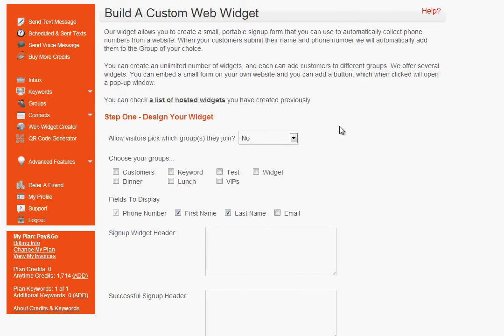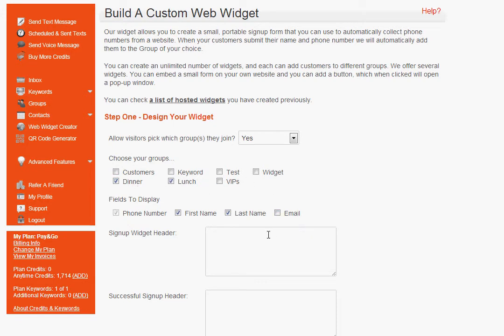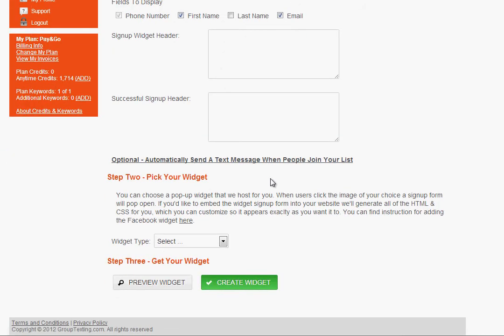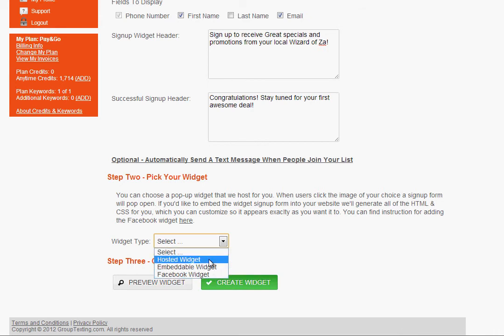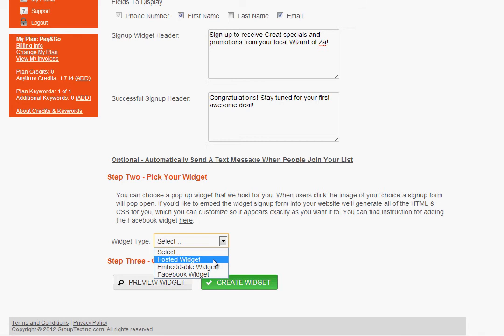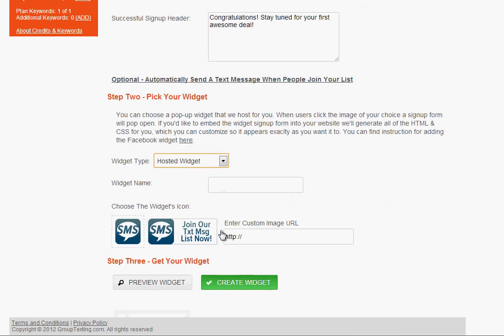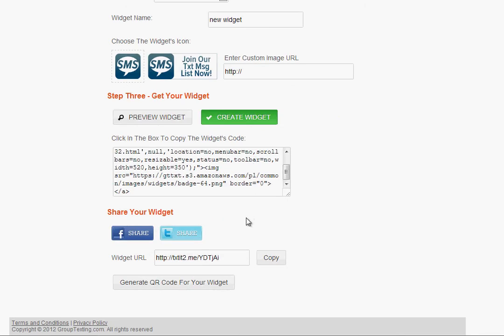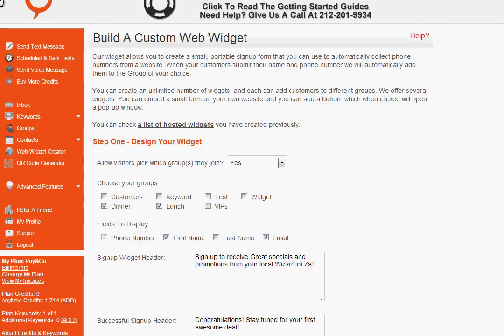Group Texting How To: Creating & Using Web Signup Widgets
Learn how to create and use our web signup widgets so that you can grow your Group Texting contact list using your website, blog and Facebook Fan page!